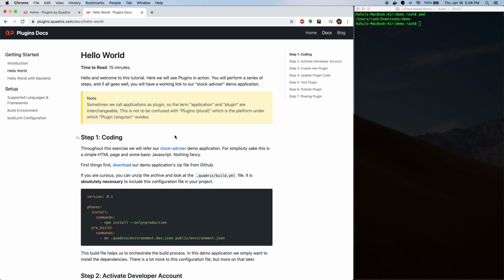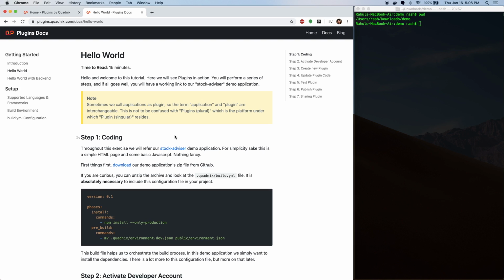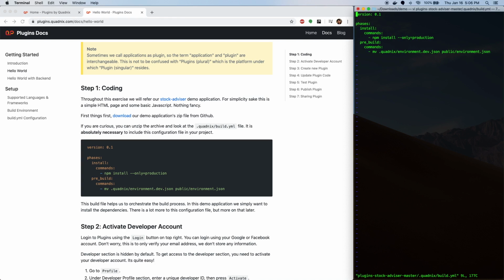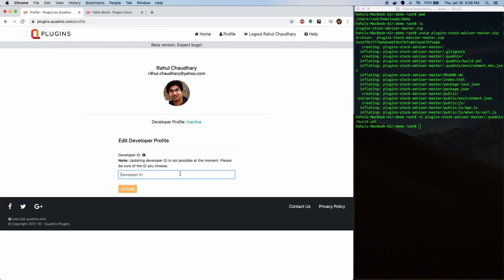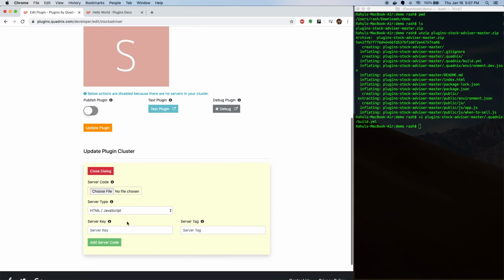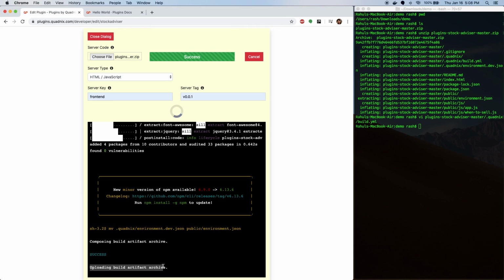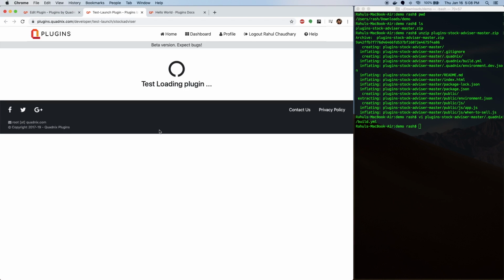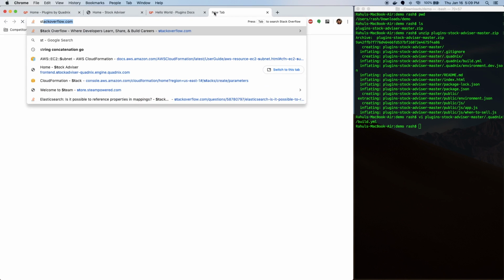Hello World Tutorial - Plugins by Quadnix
Welcome to the Plugins project, by Quadnix. A smart and unique platform that can create and manage your infrastructure automatically.
Do you have a web application that you want to host? Instead of creating and managing your own infrastructure, why not deploy your application in an already enhanced Plugins platform. Get your application up and running in a few clicks, and never worry about managing your infrastructure again.